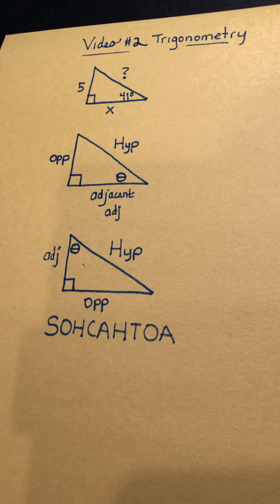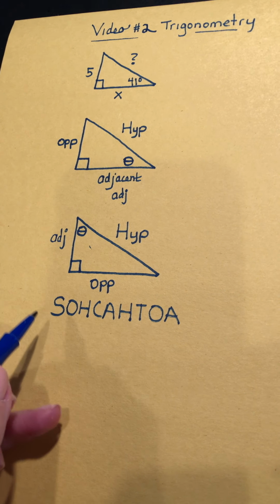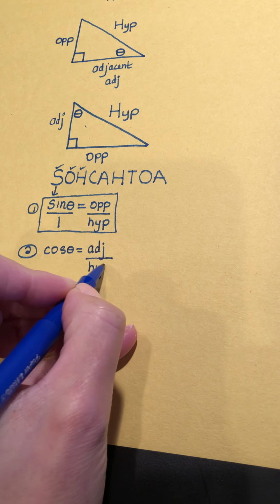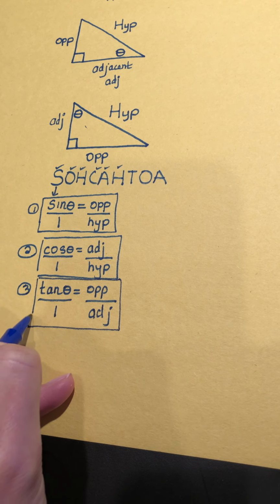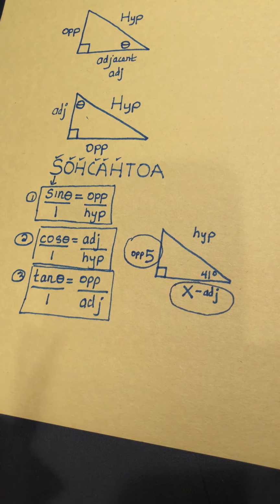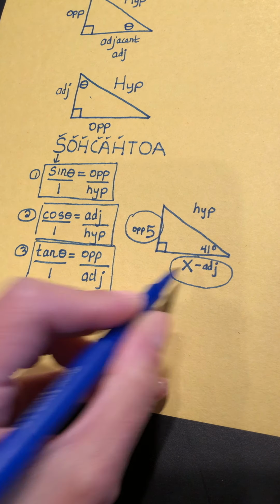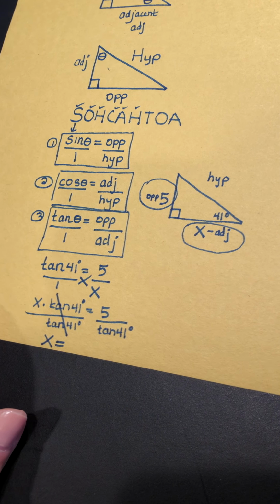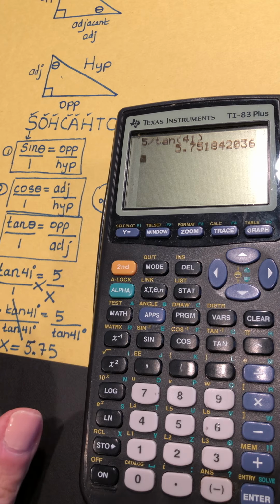Video 2 trig geo